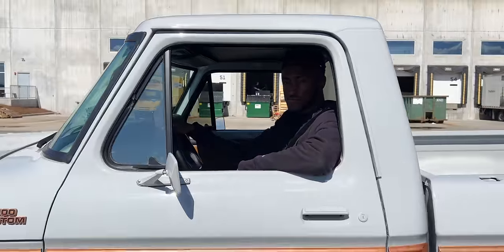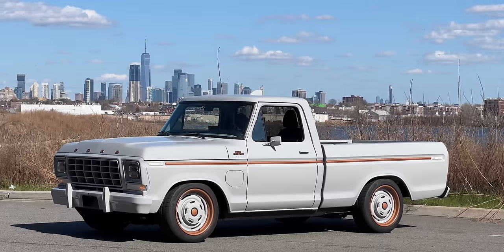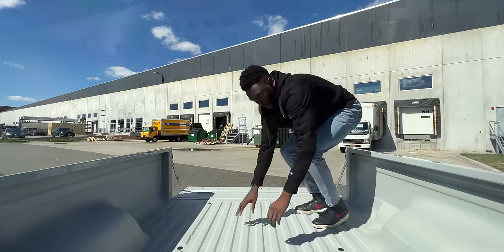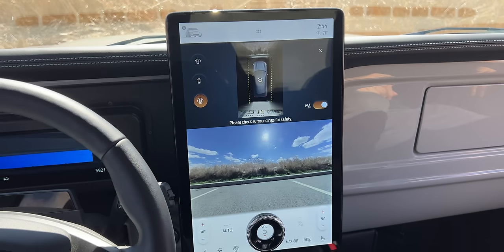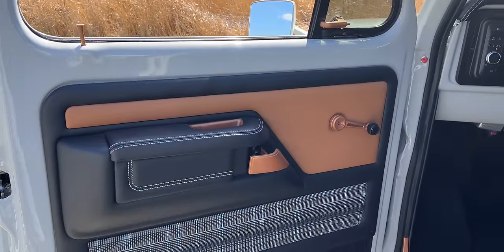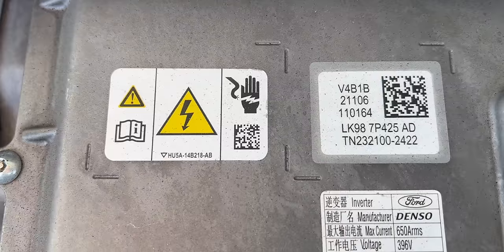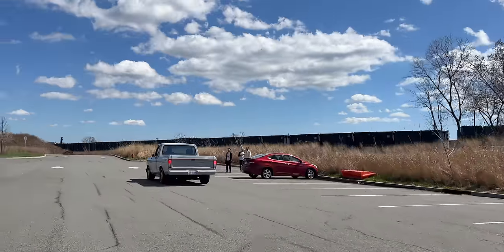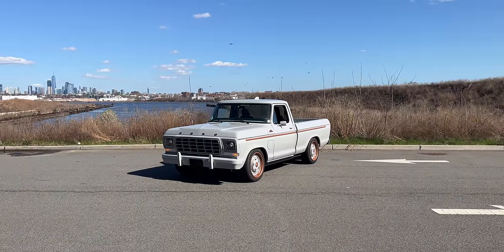Ford's Coolest Electric Truck is from 1978!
Here's a concept: Old classic truck... Electrified!